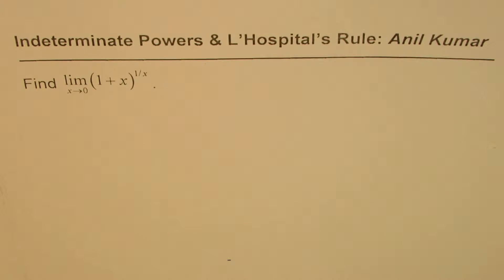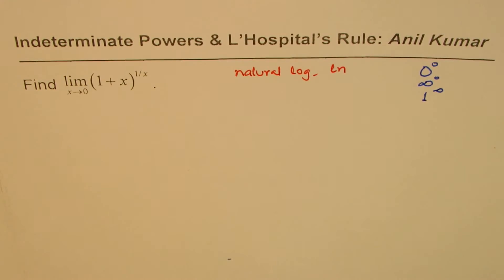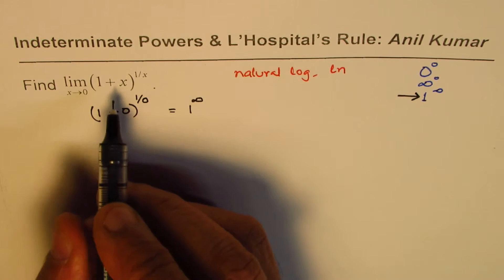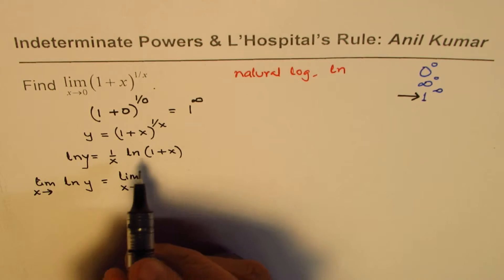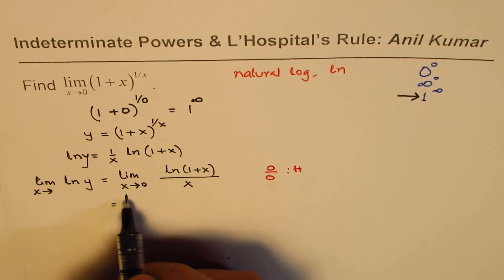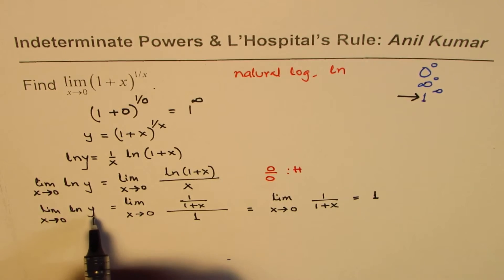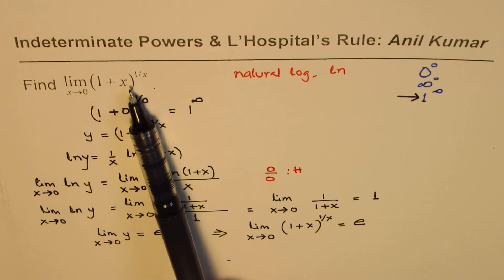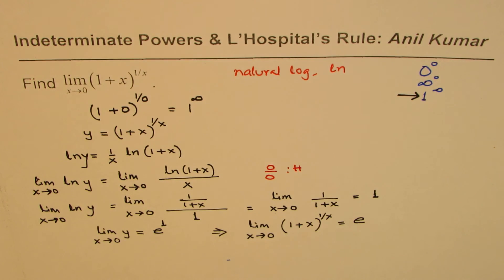Indeterminate Powers L'Hopital's Rule Application AP Calculus BC